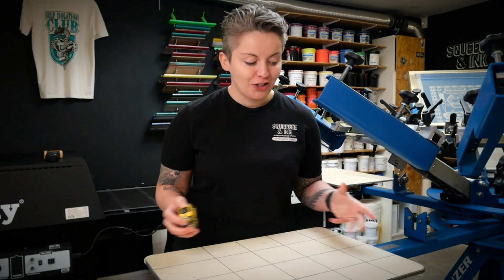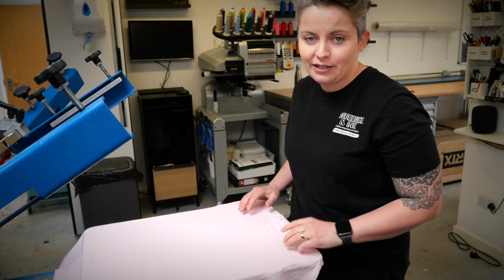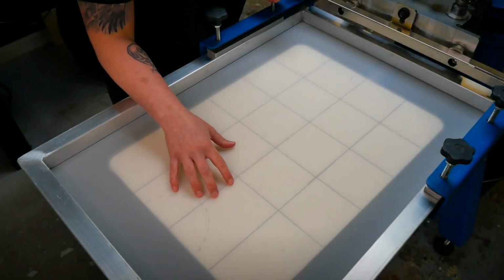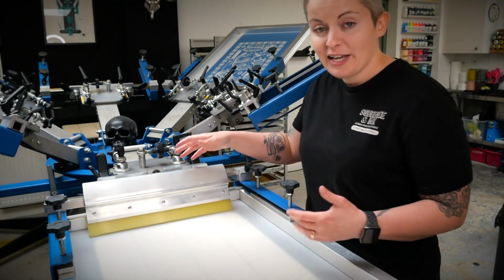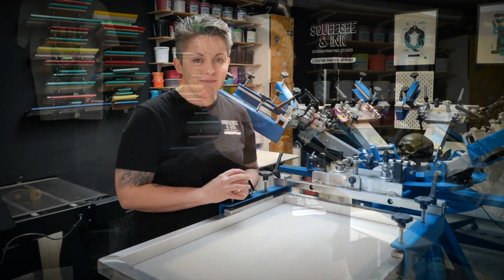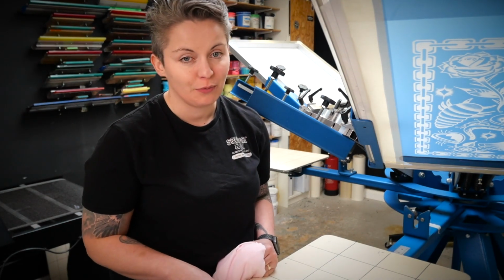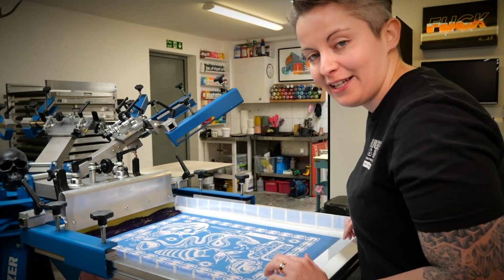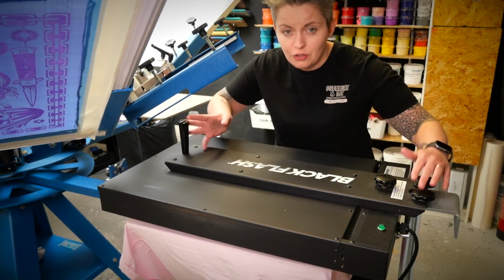Screen printing OVERSIZE t-shirt designs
8 tips for screen printing oversize t-shirt designs.

Tutorial videos and FREE templates